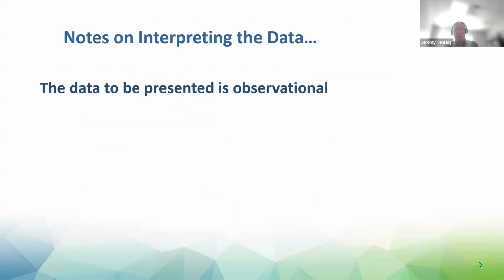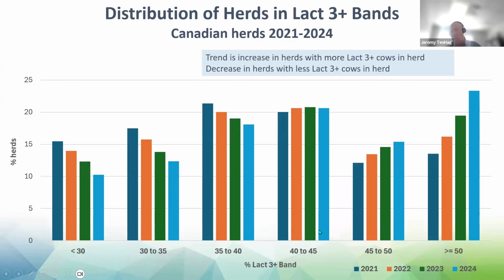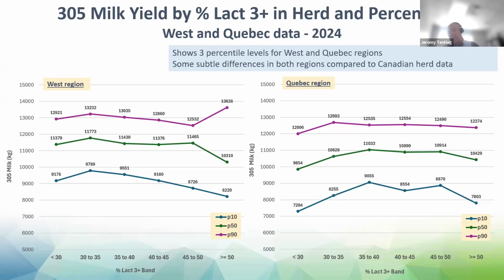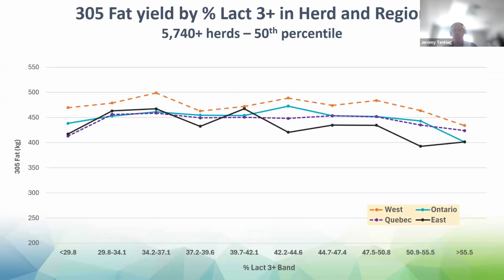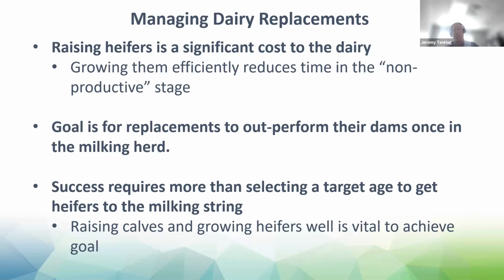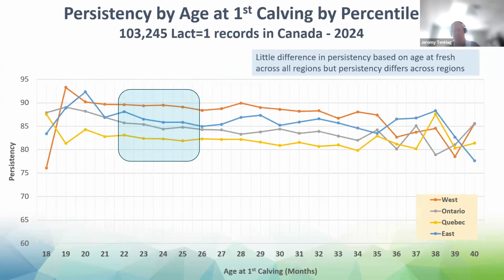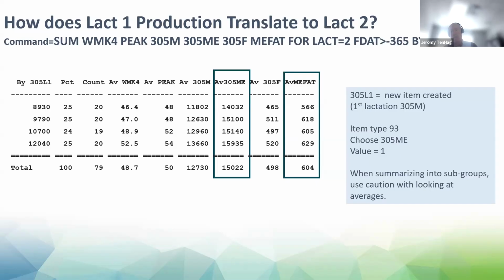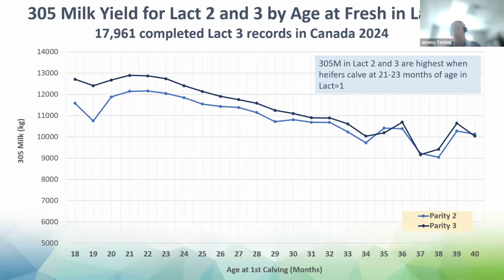Lactanet Data Mining Project: Herd Demographics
Discover new perspectives on herd demographics and their influence on herd productivity, with a special focus on first-lactation animals and management strategies that set them up for success.